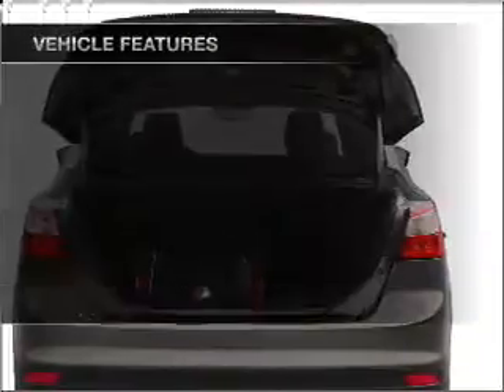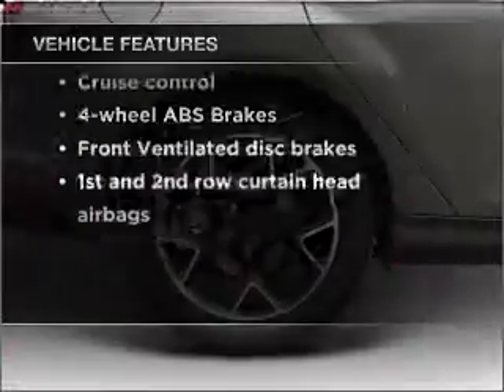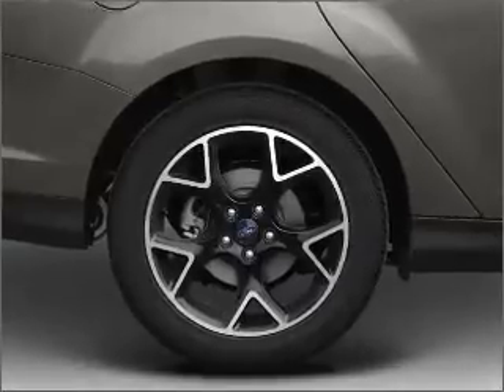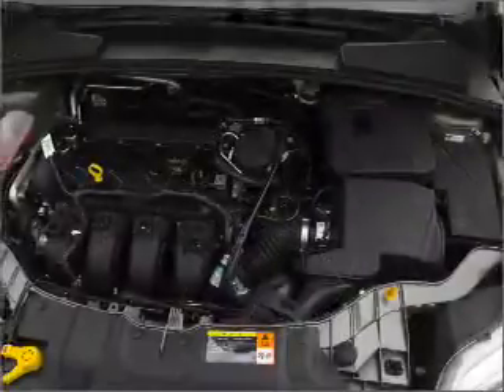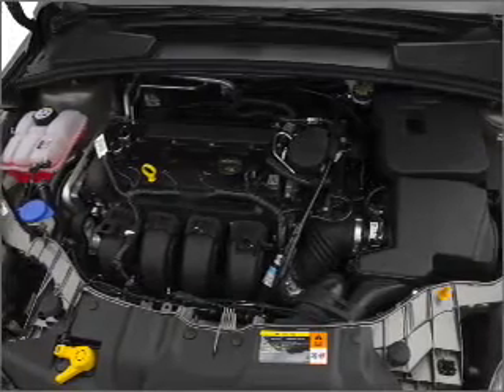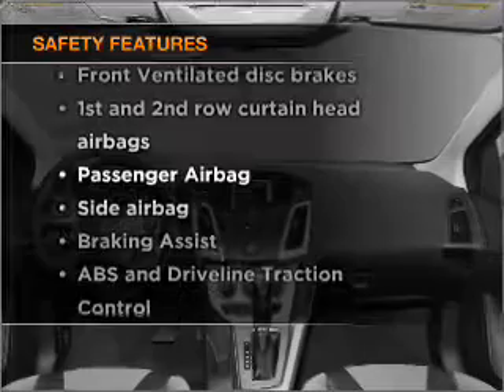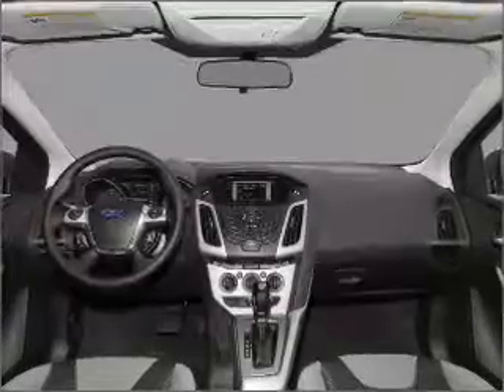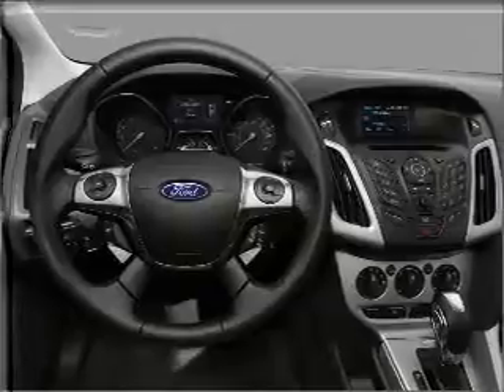2012 Ford Focus - Tomball TX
Year: 2012
Make: Ford
Model: Focus
Trim: SEL
Engine: 2.0 liter inline 4 cylinder 16 valve
Transmission: 6-Speed Automatic
Color: Sterling Gray
Mileage: 1
Address:
22702 Hwy 249